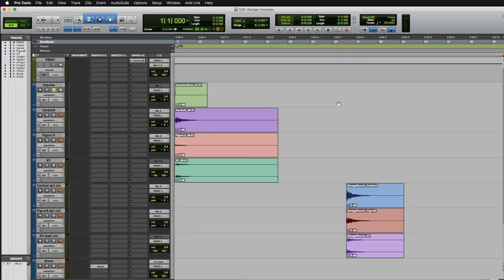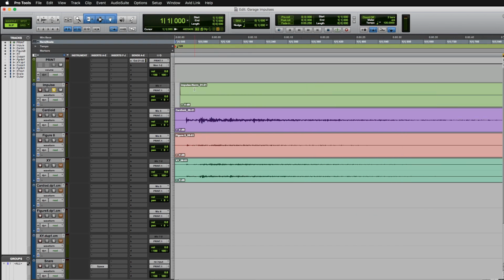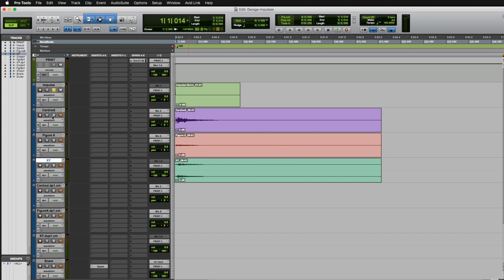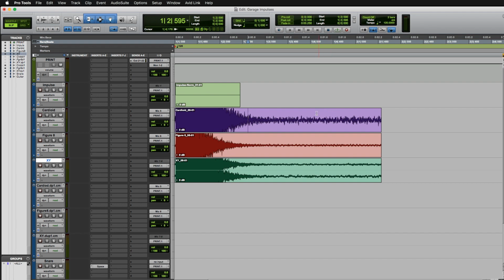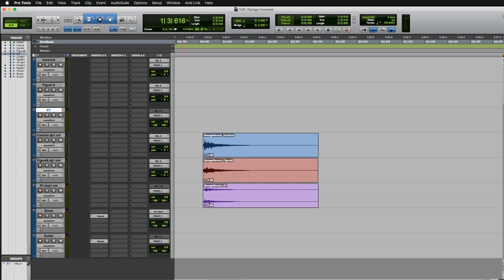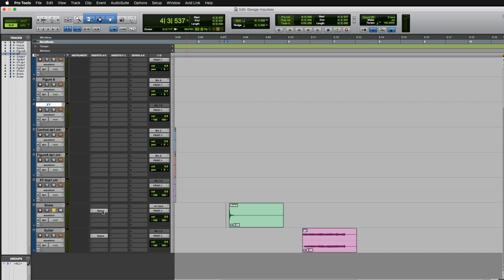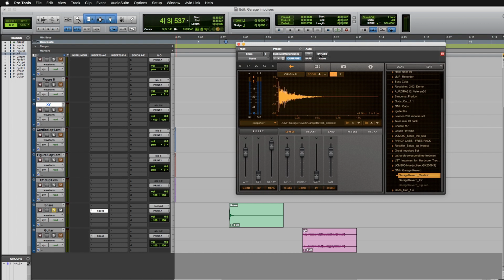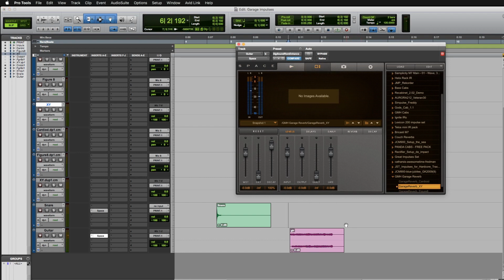Making a Reverb Out of My Garage (FREE IR!)